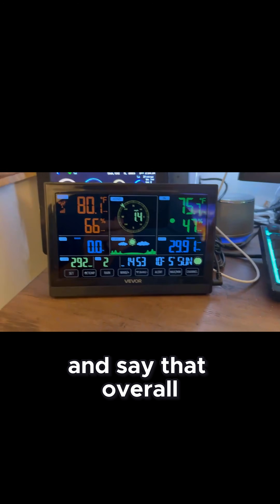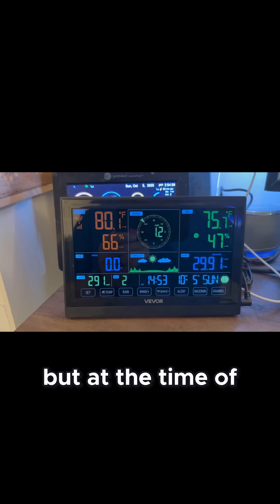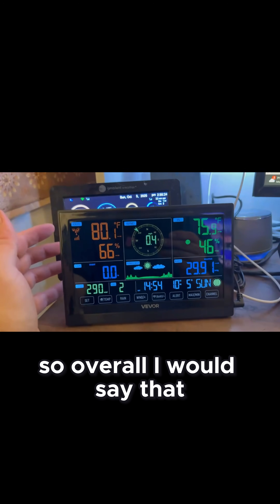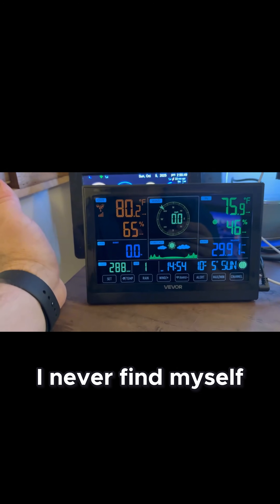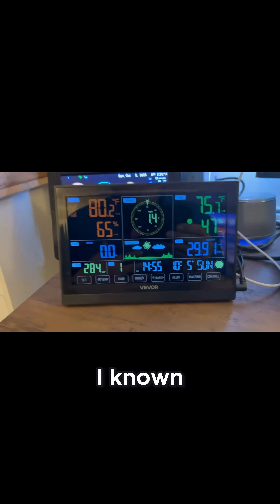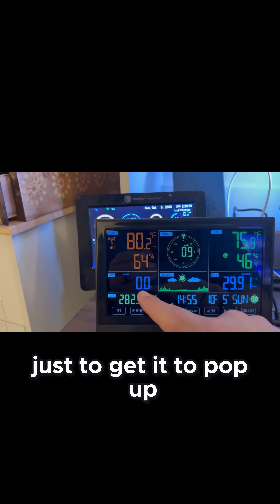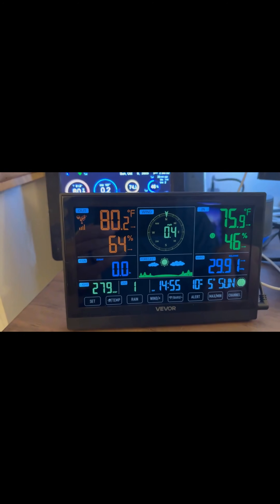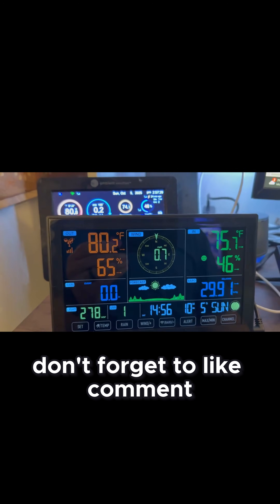Is the Vevor Weather Station Worth It? Honest Review!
In this video, I review the VEVOR 7-in-1 WiFi Weather Station — a complete home weather monitoring setup that tracks temperature, humidity, rainfall, wind speed and direction, UV levels, and more. I’ll walk you through the unboxing, setup process, app features, and my honest thoughts after using it.

If you’ve ever wanted to bring professional-grade weather tracking to your backyard, this might be the gadget for you!